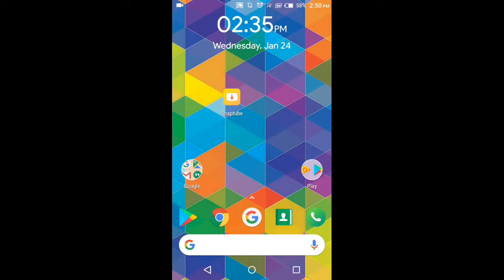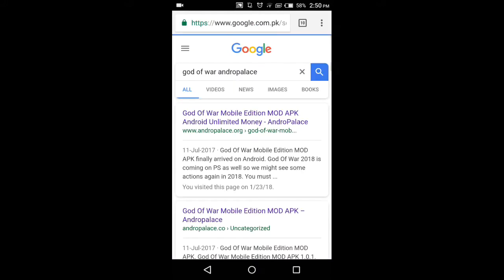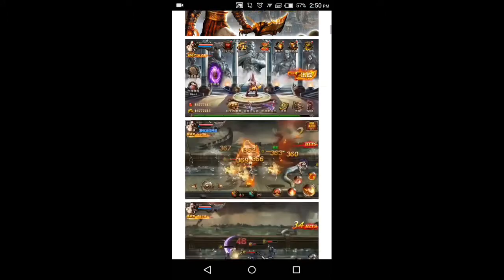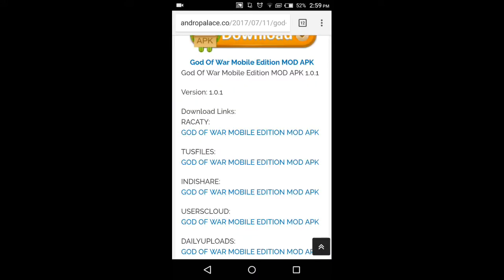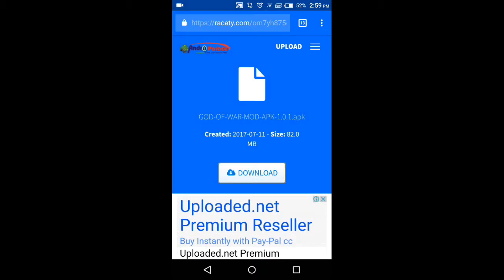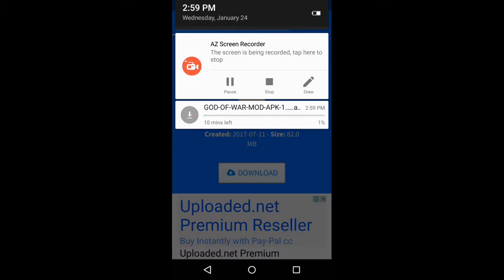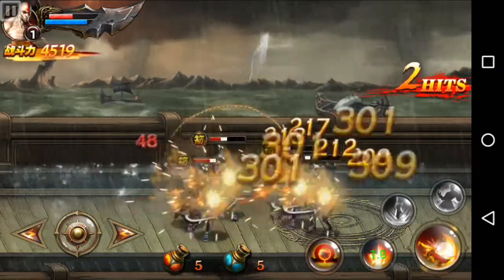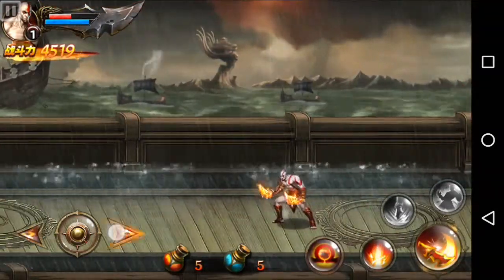(80MB) How to Download God Of War in your Android Device 😎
Hello Guys !!

My name is Rumman and I am a new youtuber !!! In this channel you will find Information Technology & Technical Videos

In this Video I am going to shown you how to download God of war in your android device in just 80MB just follow the steps shown in the video

Peace Out ✌

Other Video Tags

God of war: Ghost of sprata game ko android me kaise download karte hai hindi, Android phone me god of war game ko kaise download or install kare free, God of war game ko android phone me kaise download or install kare free, god of war 2 on android USA canada, god of war for android, god of war ppsspp, god of war ps4 . god of war 2, how, to, download, god of war, in, android, 2018, download god of war in your android, how to play god of war in android, how to play god of war in mobile,how to increase fps in psp games ppsspp emulator for android pc,download ppsspp.apk,how to run psp games in android with full fps,samsung galaxy,htc one,sony,samsung,Xperia Z,htc,nokia,PPSSPP v 0.9.1,PPSSPP v0.9,PPSSPP v0.8.1,PPSSPP v0.8,PPSSPP,PPSSPP for android,Android,